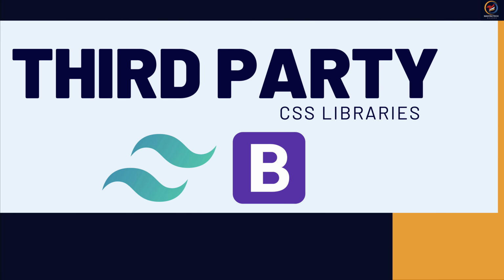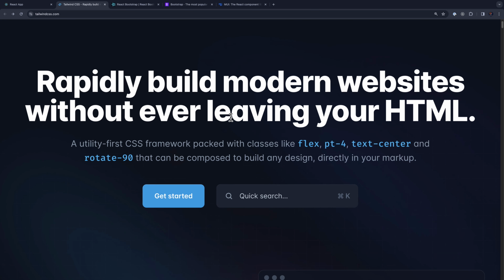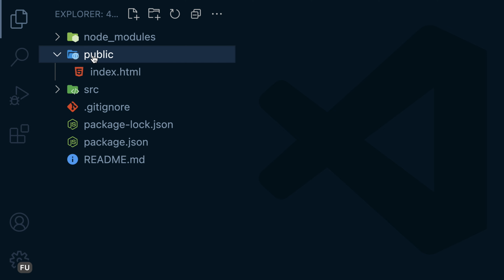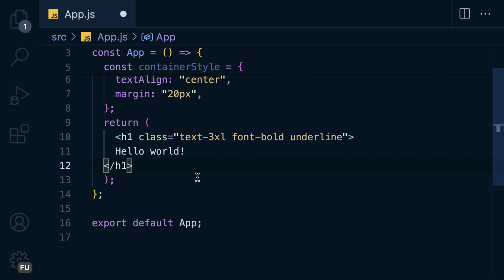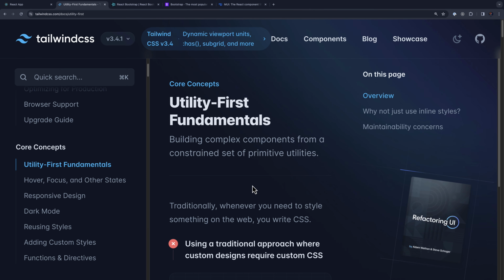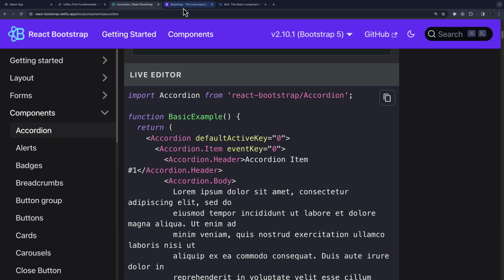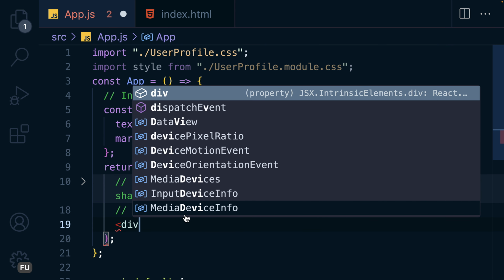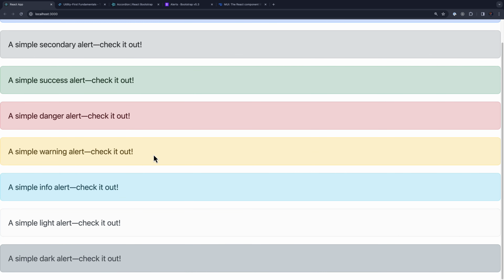How to integrate Bootstrap & Tailwindcss in React using CDN #9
In this video we will look at how to integrate Bootstrap and Tailwindcss into react using CDN